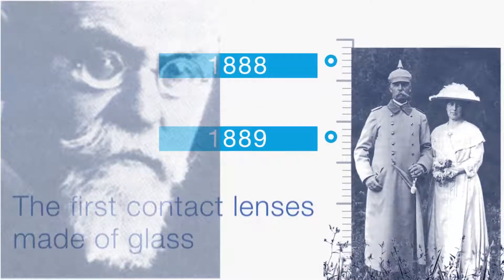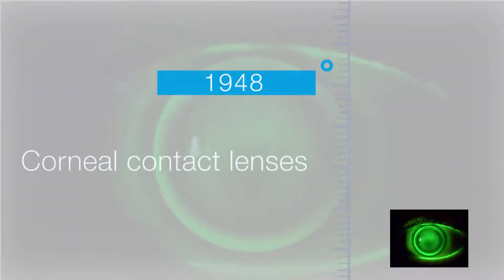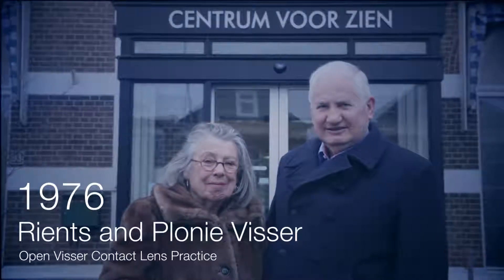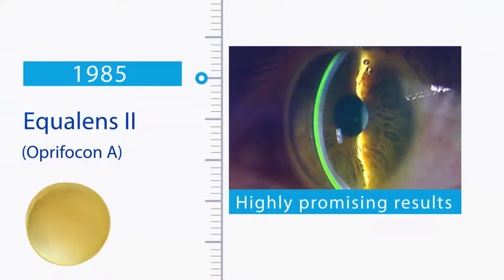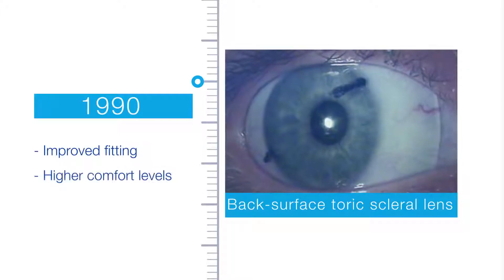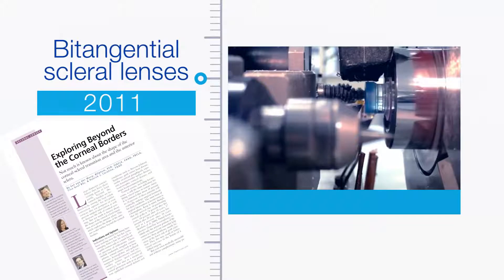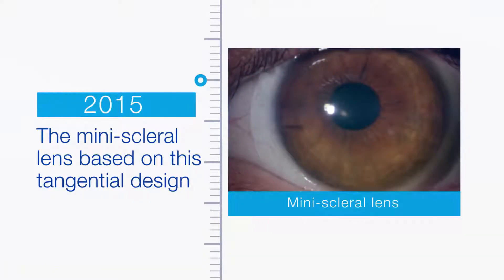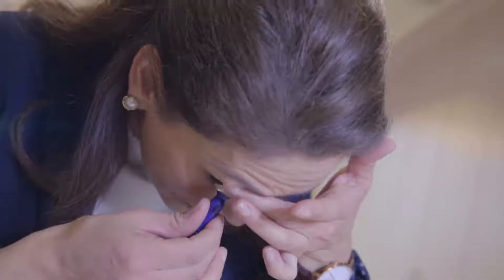The History of Scleral Contacts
This video describes the history of scleral contacts, the Visser Contact Lens Practice, and their revolutionary scleral lens. Visser Contact Lenses is a prominent scleral contact lens authority with 25 locations primarily in hospital ophthalmology clinics in the Netherlands. This family-run optometry business was founded by internationally recognized scleral lens researcher, Rients Visser, Sr. and is run by his daughter, Esther-Simone Visser, and his son, Rients Visser. Patients come from across Europe to the scleral lens clinic.

In 2010, Rients Visser, Sr. designed a full scleral lens which featured a bi-tangential periphery and linear landing zones. Case studies and results were published in Optometry and Vision Science in 2013: Medical Applications and Outcomes of Bi-Tangential Scleral Lenses. The lens was the subject of the PhD thesis of Esther-Simon Visser entitled, “Objective and Subjective Performance of Scleral Lenses and New Advances in Scleral Lens Technologies.”

As a result of modern production techniques and Simone Visser and her team’s continued development of her father’s fitting method for scleral lenses, the lens is successfully used to treat various eye conditions. The result is that the wearers enjoy improved vision, improved comfort and relief from dry eyes. This lens is available in the United States as the SynergEyes VS Scleral Lens.

For more information on the Visser Contact Lens Practice,